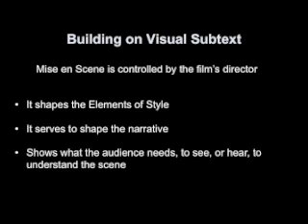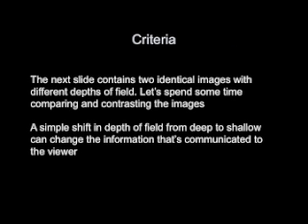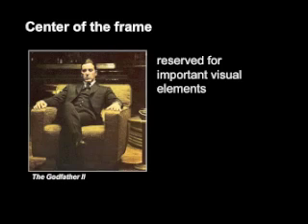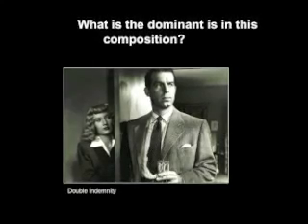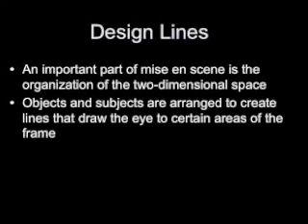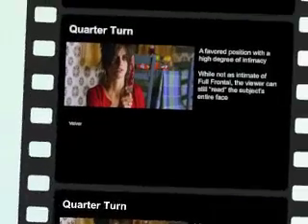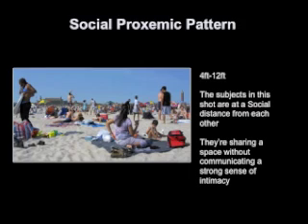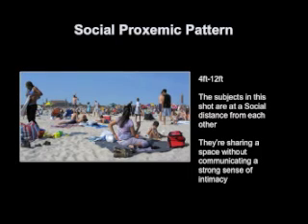Mise en Scene One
Lecture for HUM 1900: Intro to Film online section